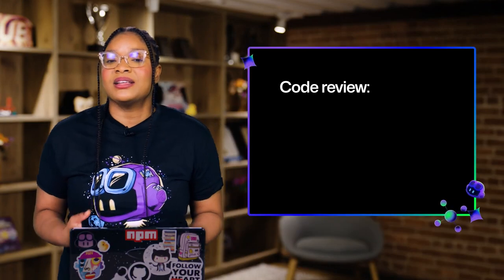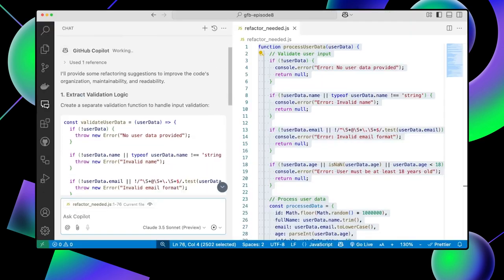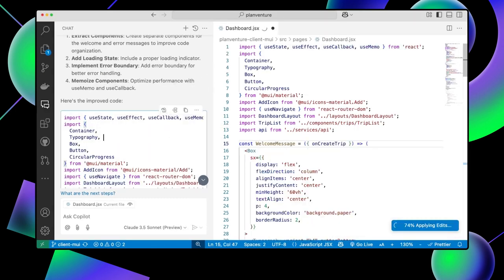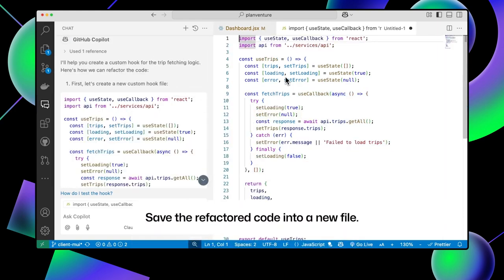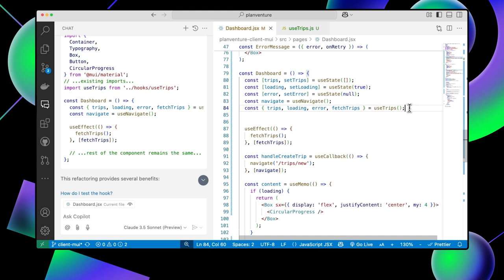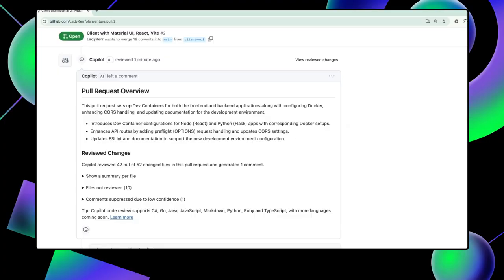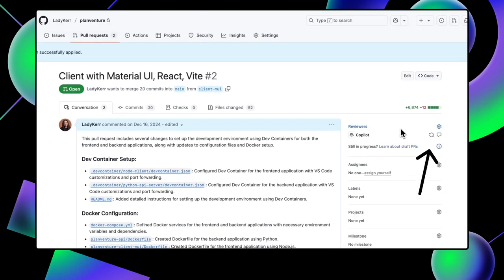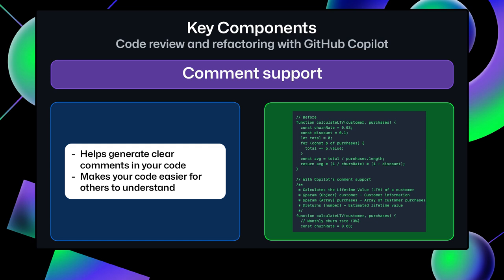Git hub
Learn the fundamentals of Git, including installation, configuration, and essential concepts like staging, committing, and branching. By the end of this video, you'll have a solid foundation in Git and be ready to use it in your projects.

Welcome to the GitHub for Beginners video series! In this comprehensive tutorial, join GitHub Developer Advocate Kedasha Kerr as she guides you through everything you need to know to get started and be successful with Git and GitHub.

Happy coding!

Beginner’s guide to version control keep conversing about Git and getting started on GitHub, head to the GitHub Community

▬▬▬▬▬▬  TIMESTAMPS ⌚  ▬▬▬▬▬▬
0:00​ Introduction to Git and Version Control
0:44​ What is Git?
1:41​ Basic Git Concepts
3:06​ Installing Git
5:10​ Configuring Git
5:52​ Basic Terminal and Git Commands
8:29​ Difference between Git and GitHub

About GitHub
It’s where over 100 million developerswhere over 100 million developers create, share, and ship the best code possible. It’s a place for anyone, from anywhere, to build anything—it’s where the world builds software.